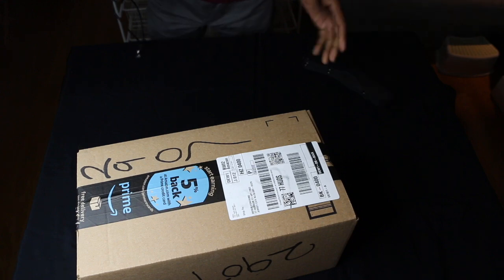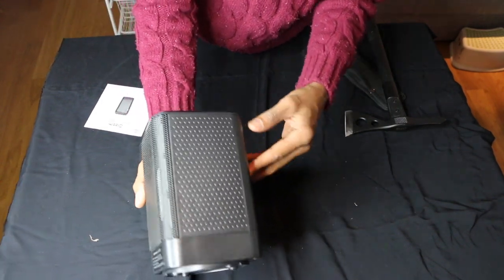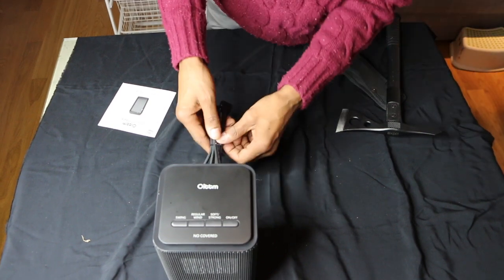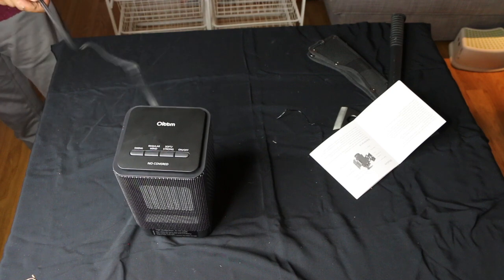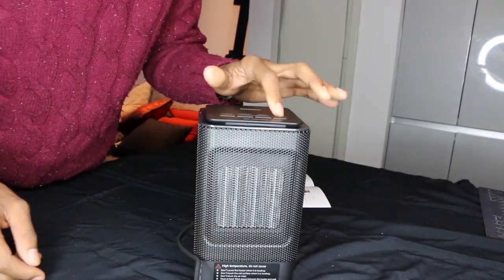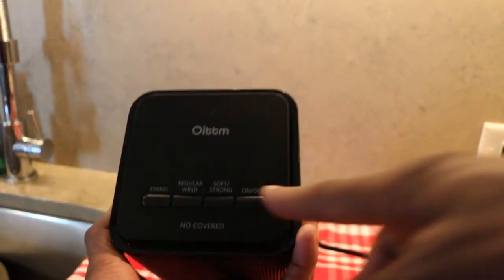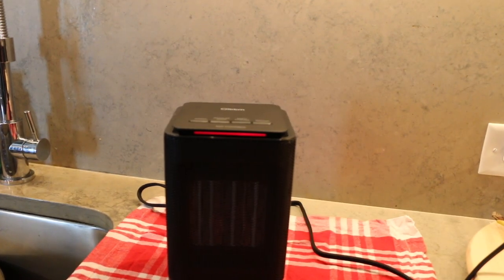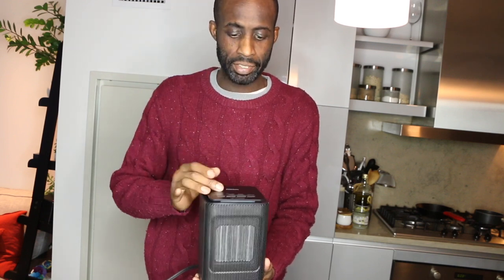oittm circulating mini space heater-HERVES WORLD -episode 97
This video is about oittm circulating space heater

how i commute to work on an electric skateboard ( zboard 2 pearl)- HERVE's WORLD -episode 77